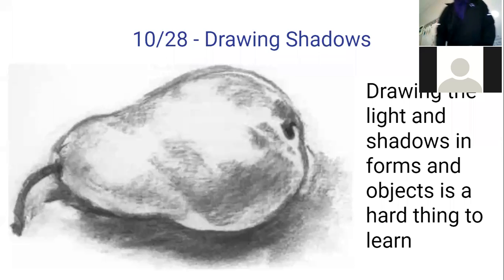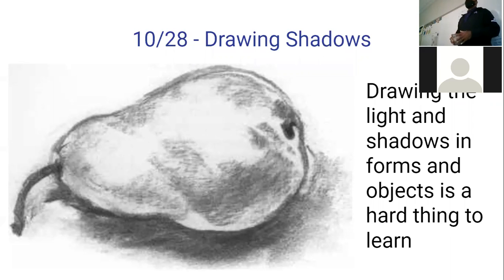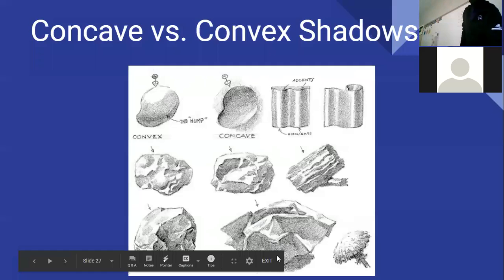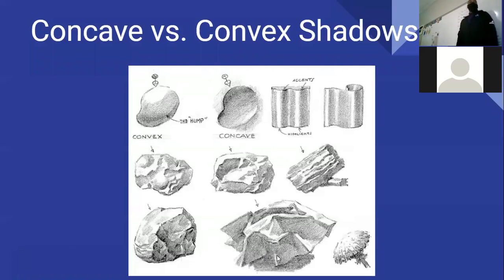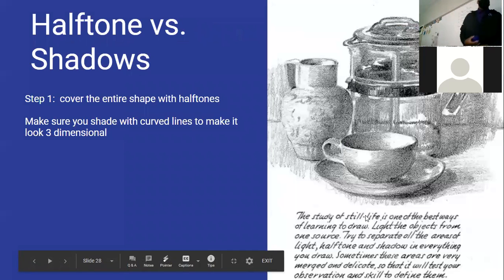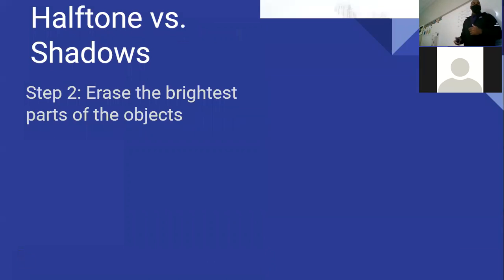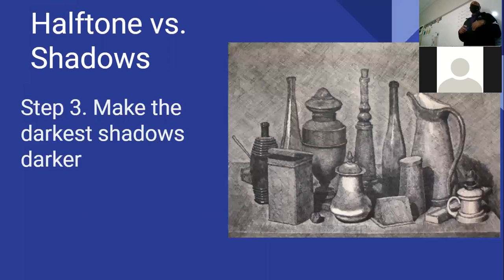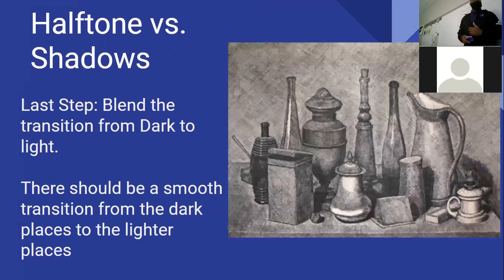10/28 Lecture - Still Life Day 3 Shading